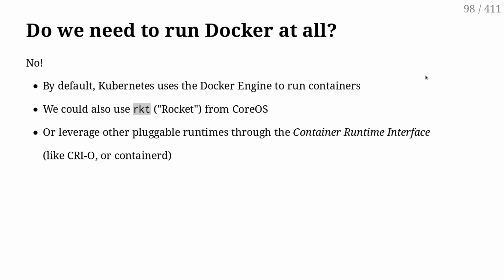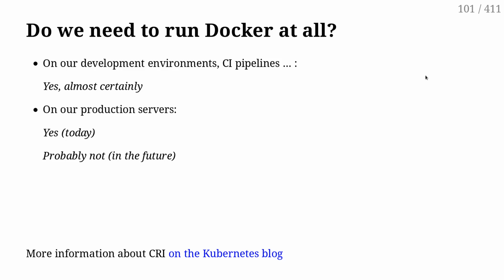112 - Docker or not Docker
Do we need Docker to run Kubernetes?